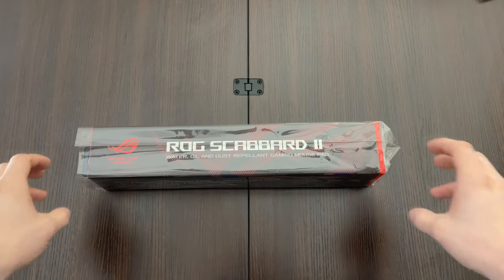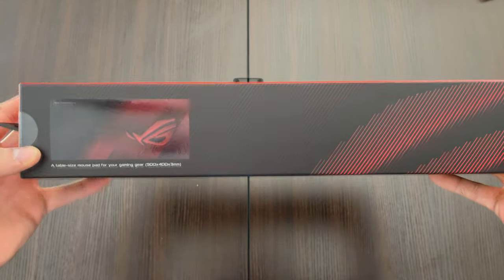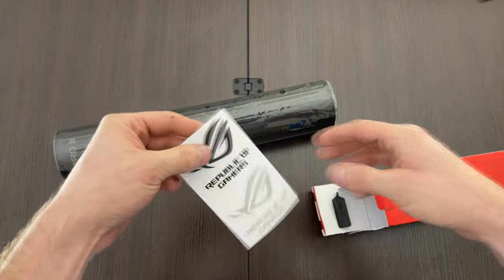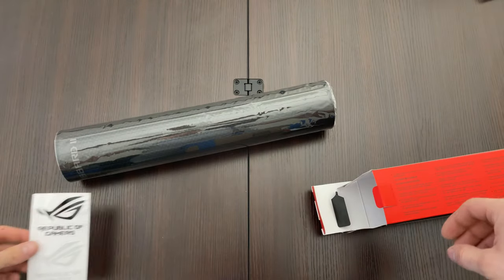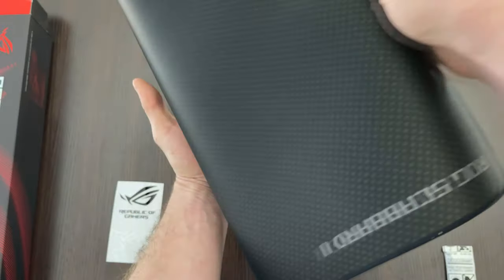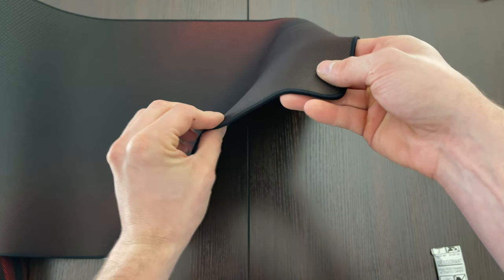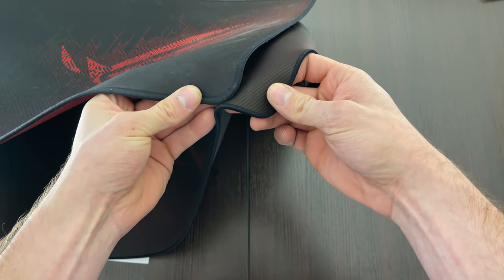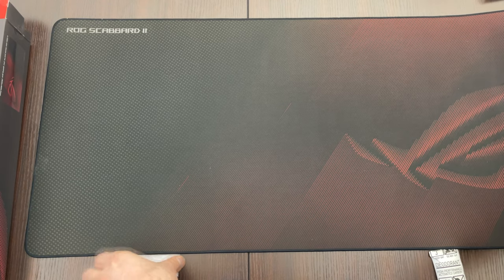ROG Scabbard II Unboxing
In this short video I want to show you guys what is included when you buy the ROG Scabbard II.

ASUS ROG Scabbard II Extended Gaming Mouse Pad with nano technology protective coating for a water, oil, dust-repellant surface. Anti-fray, flat-stitched edges with non-slip rubber base
ASUS ROG Scabbard II (90MP0210-BPUA00) Extended Gaming Mouse Pad

MFR NC08-ROG SCABBARD II

0:00 Box overview
0:35 What is in the box
1:10 Fist look at the Scabbard II
1:38 Scabbard I & II
2:05 Overview